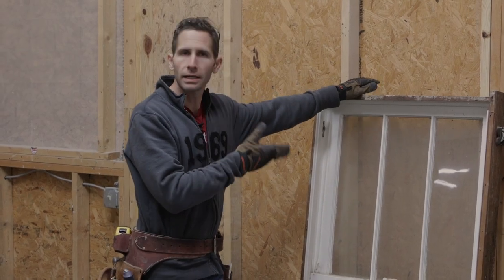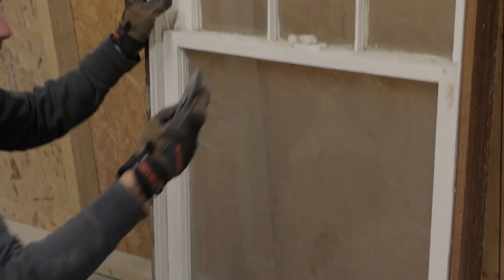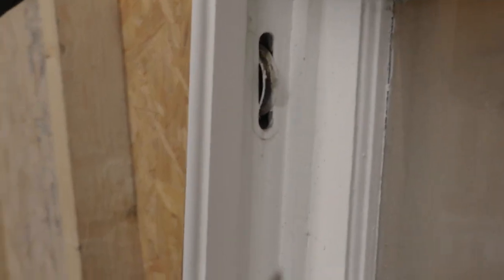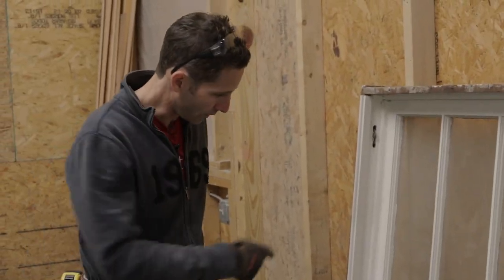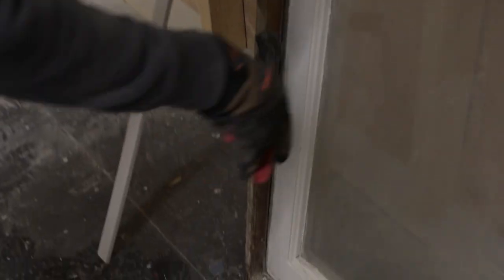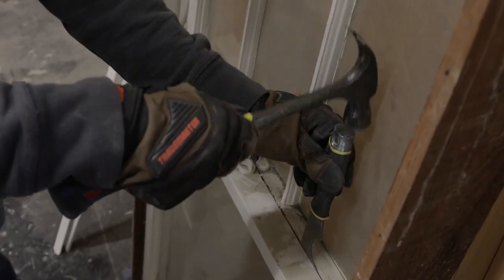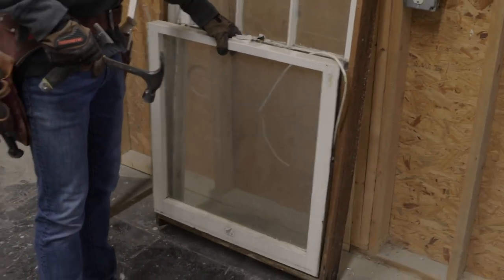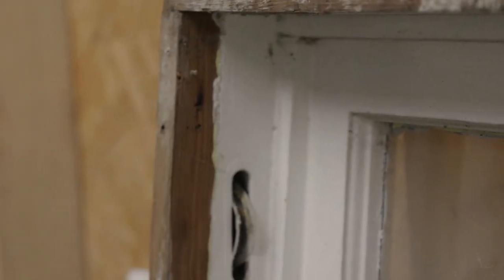How To: Fix a Stuck Window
In this video I'll show you how to get an old double-hung window open again after it’s been painted and caulked shut for decades. It’s all about knowing where to cut the paint free and a couple simple pieces of molding to remove.

-TOOLS

Estwing Molding Pry Bar

Purdy 5-in-1

-LINKS